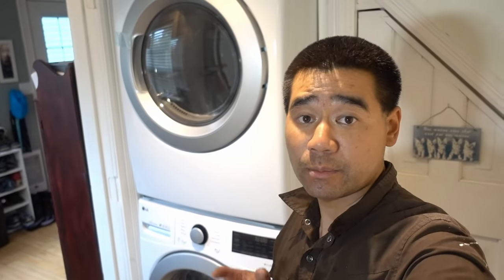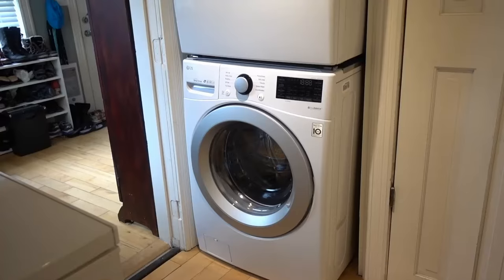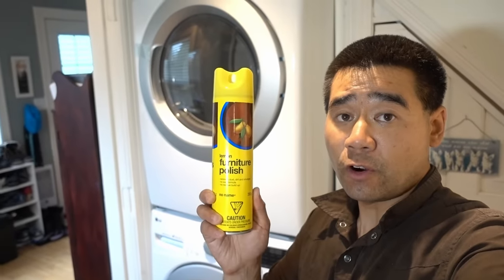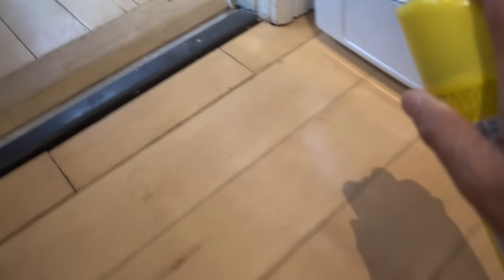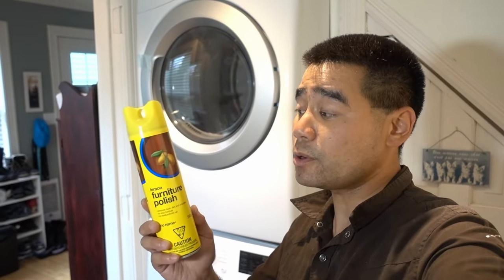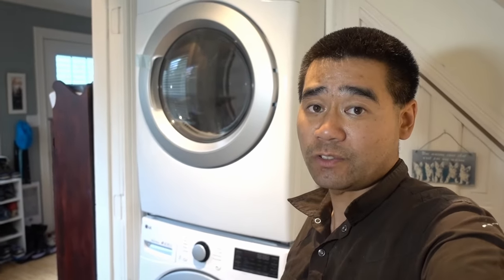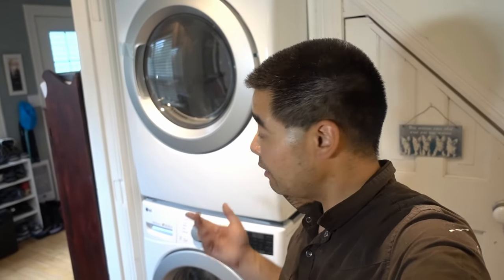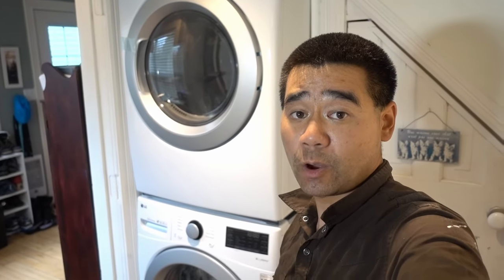How to Move a Heavy Appliance Into a Confined Space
I got a new stacking washer and dryer and it's heavy and hard to move into a confined space, especially with rubber feet.  Came across this quick tip and though it would make a quick video.  This saved me so much trouble!  All you need is some furniture polish spray

Camera Gear I Use to Make Videos:

Blue Snowball iCE Microphone